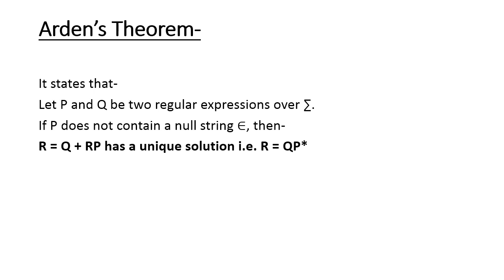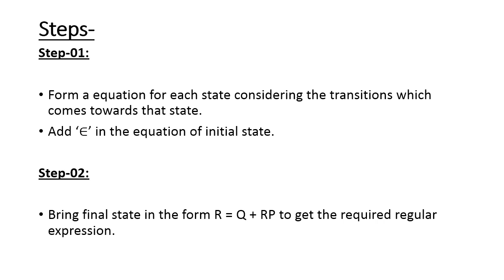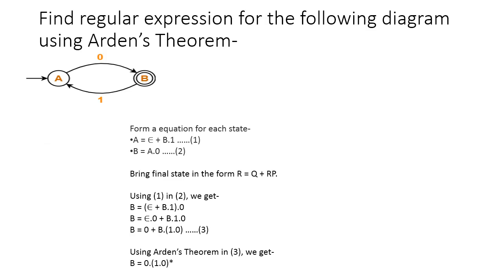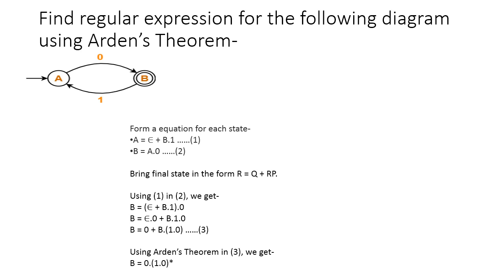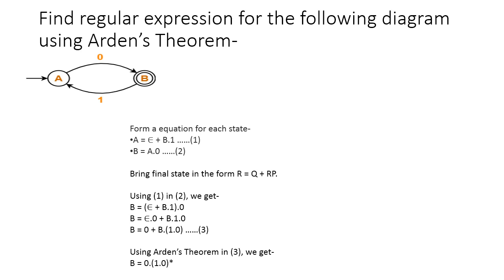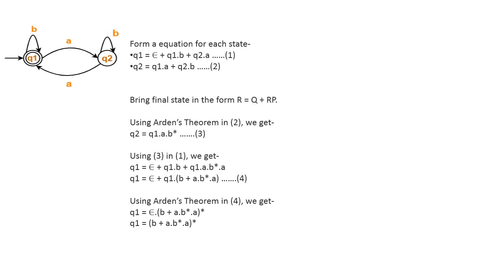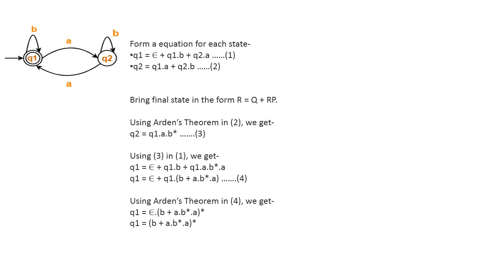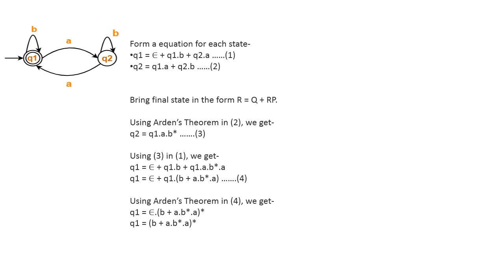DFA/NFA to Regular Expression Using Arden's Theorem